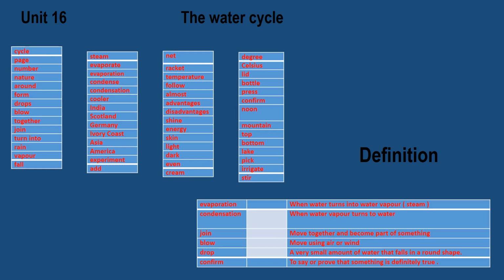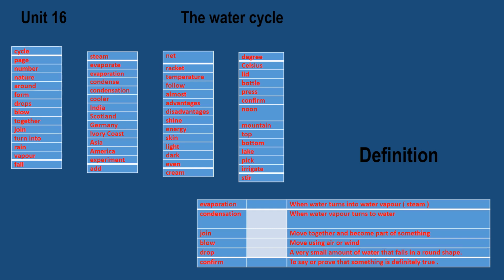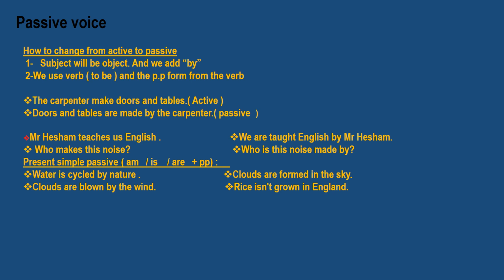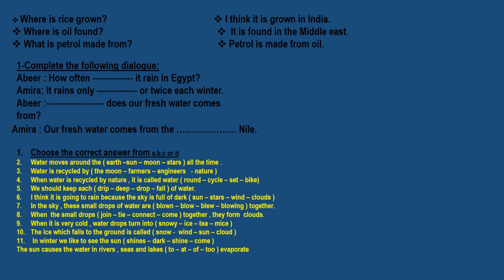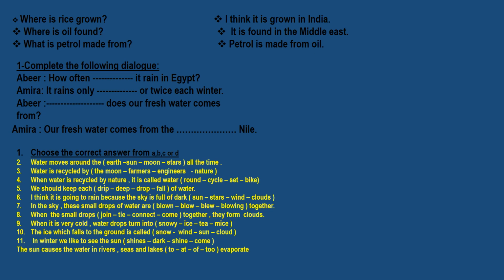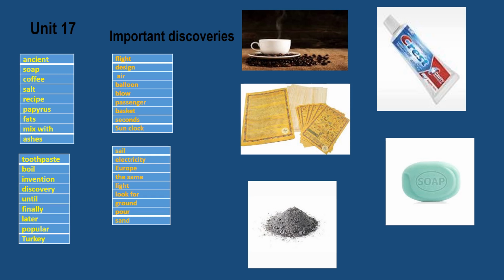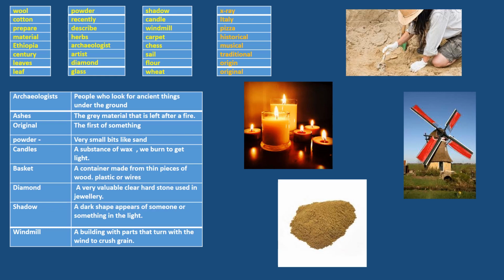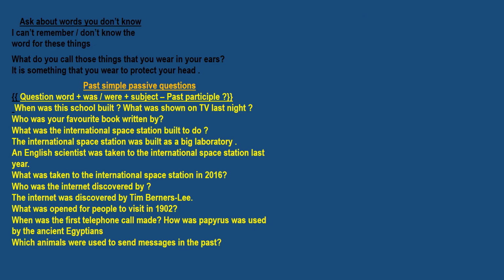BMS English, Prep 2, Units 16,17,18, OL